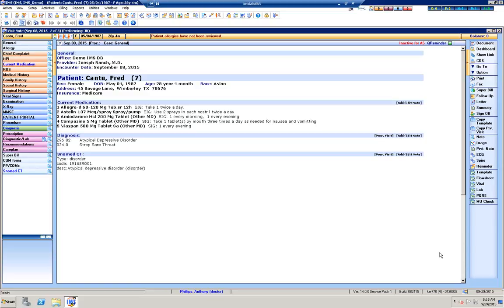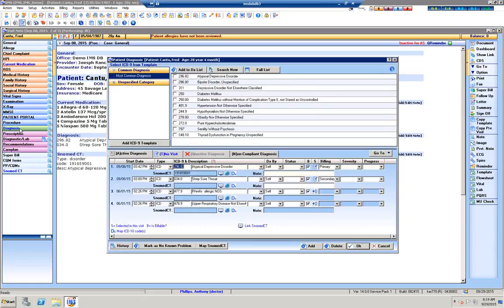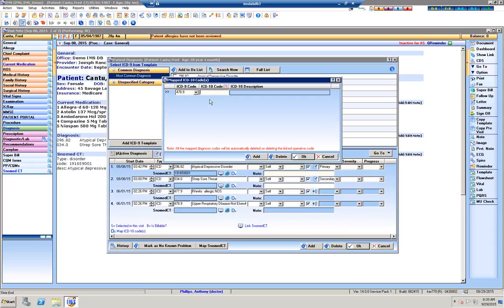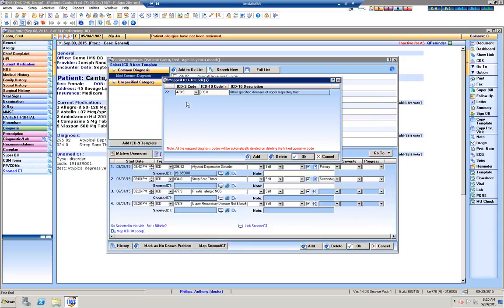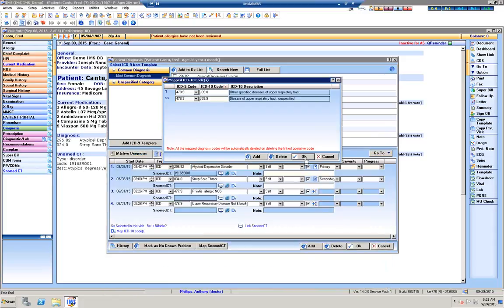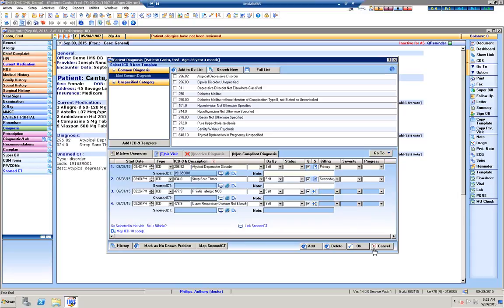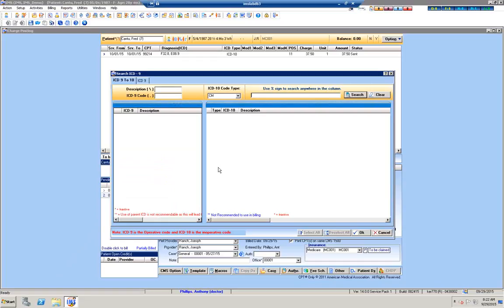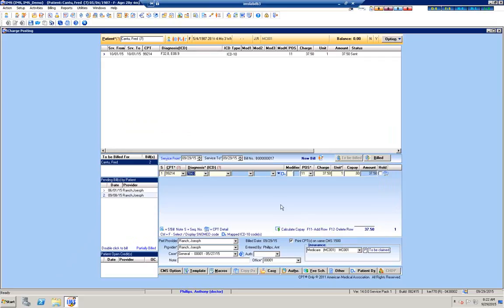MostCommon ICD 10 Quick Add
Quick Add the ICD-10 codes from visit note or charge posting